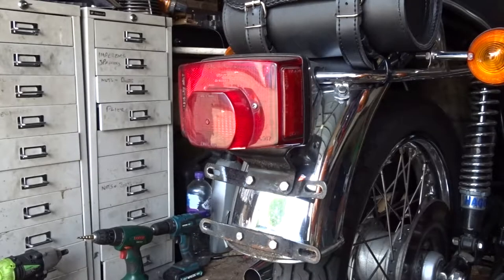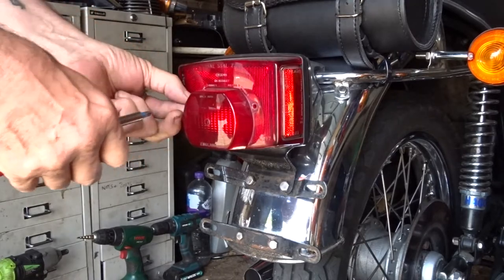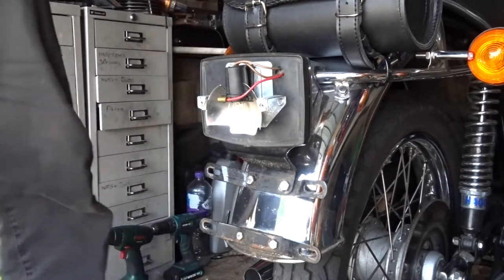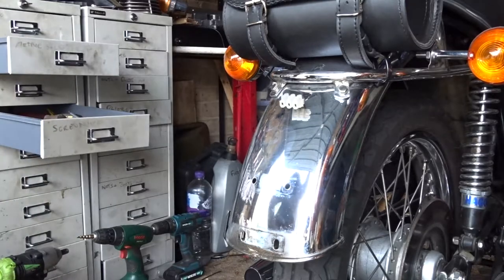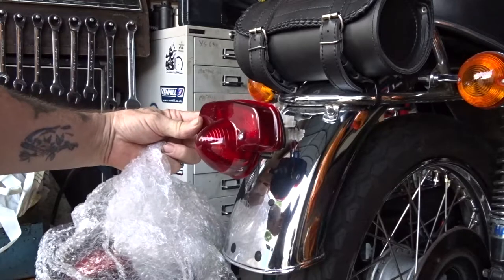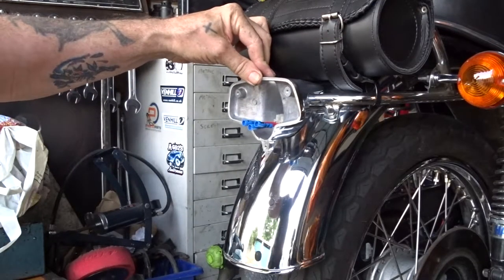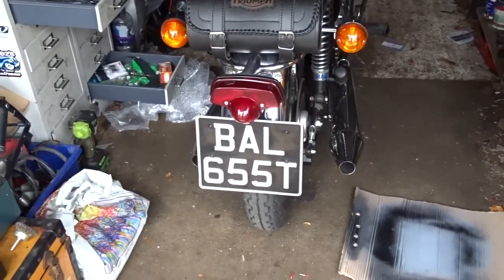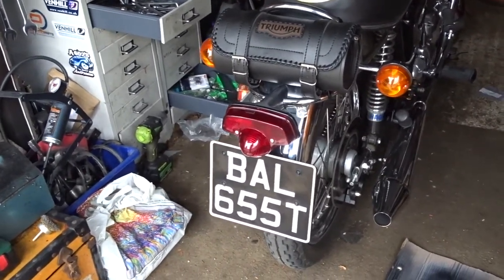Triumph T140 to T120 Style Rear Light Change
Many thanks to everyone who has joined the channel, your support is much appreciated, I just about never ask in my videos for you to subscribe and like as listening to that on every other video bores me to death, so thats entirely up to you what ya do :)